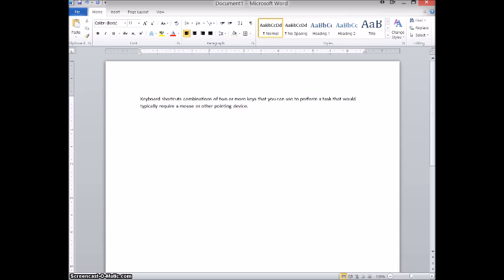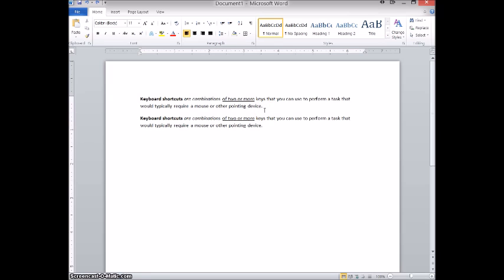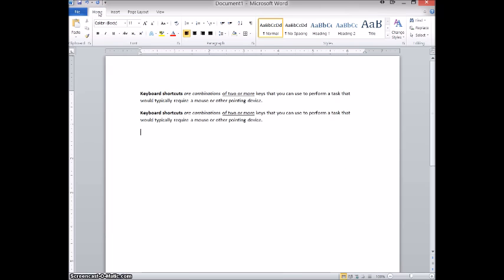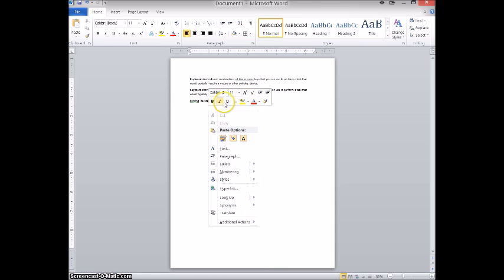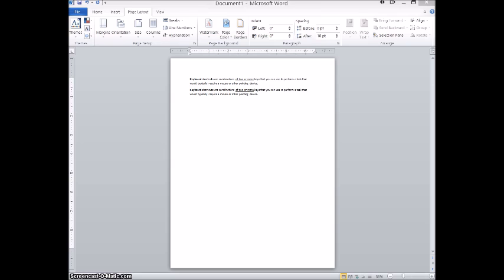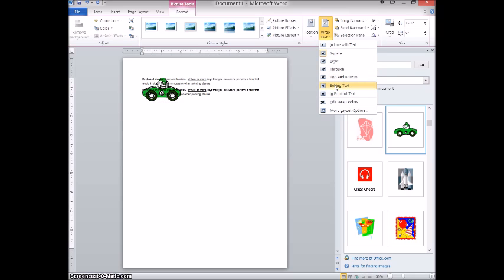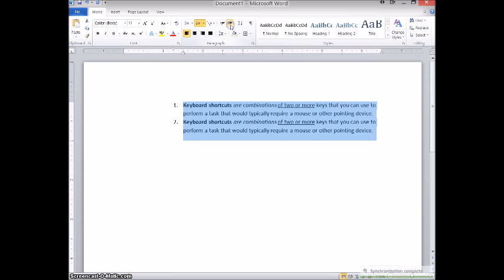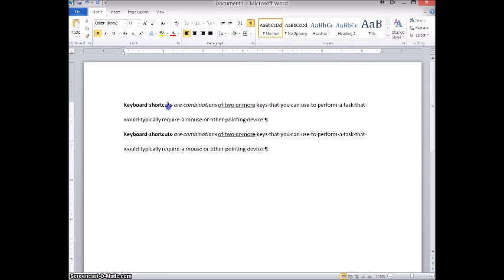Sem 1 Week 5 - MS Word Basics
This video contains instructions on:
Keyboard shortcuts
- bold
- italics
- underline
- copy
- cut
- paste
- right align
- left align
- center align
- find

NEW SKILLS:
1: Page orientation
2: Insert and format page borders
3: Insert clip art and change text wrapping
4: Create a bulleted list
5: Customize a bulleted list
6: Create a numbered list
7: Increase and decrease indent
8: Set paragraph and line spacing
9: Display show/hide codes